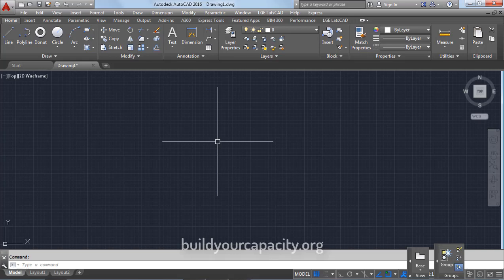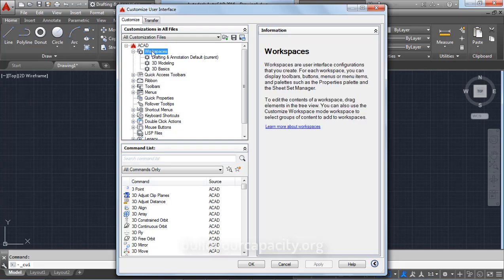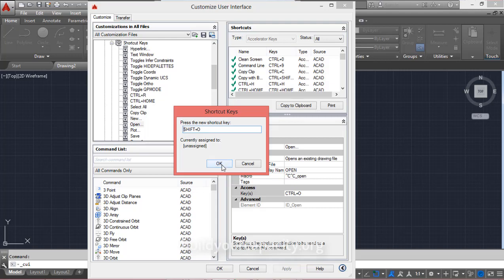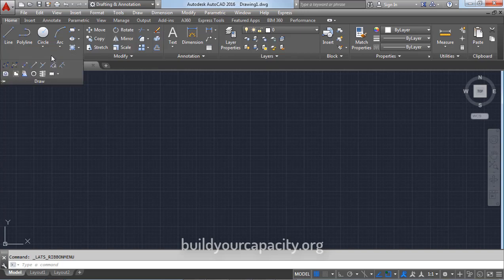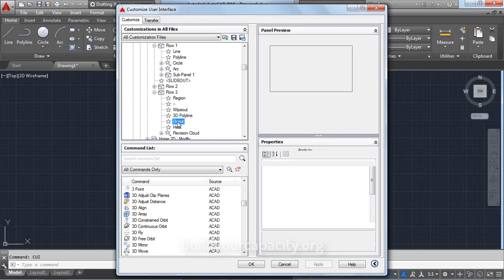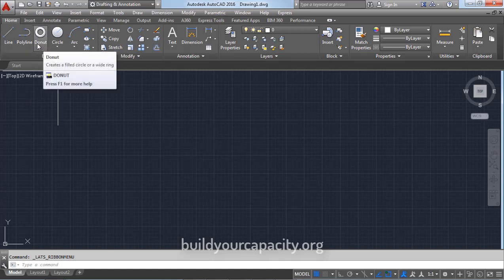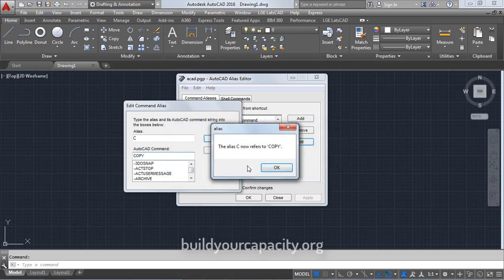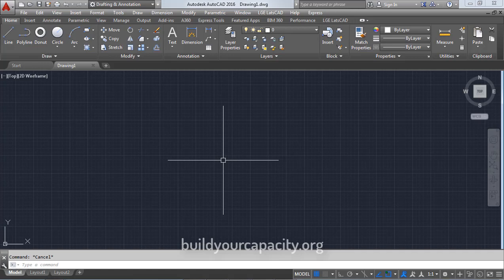The AutoCAD Training Guide - Customizing The User Interface pt2